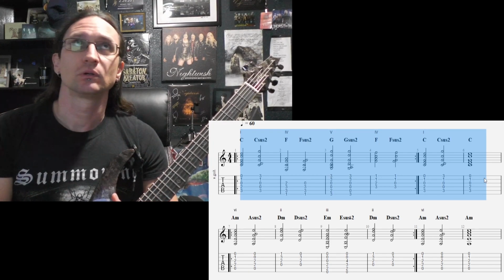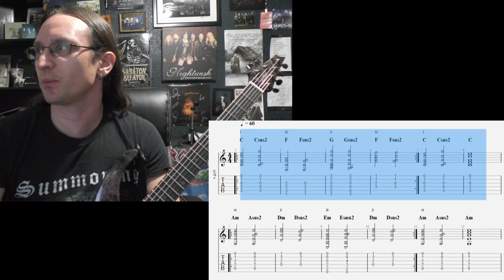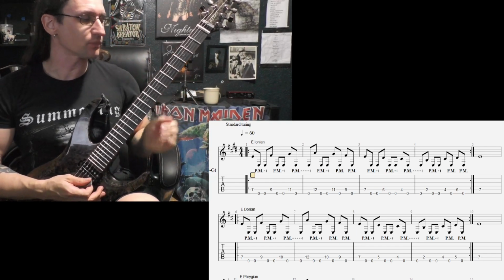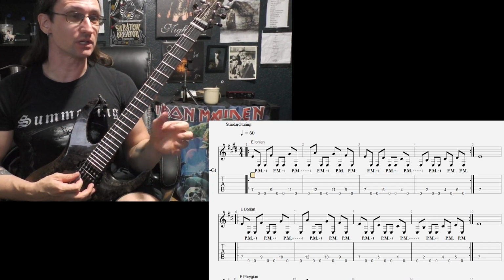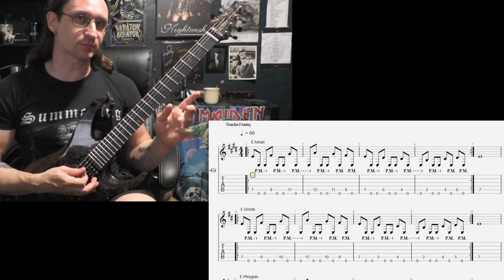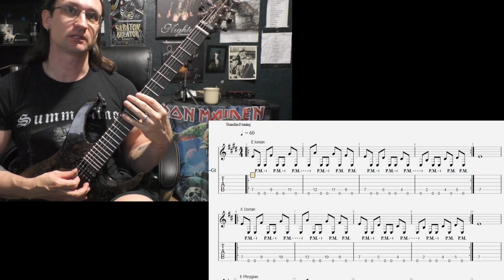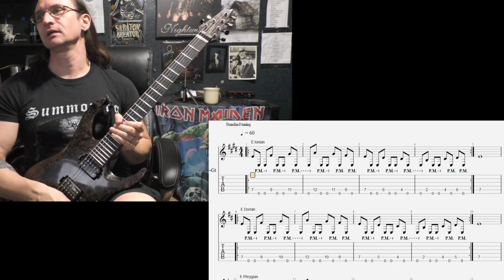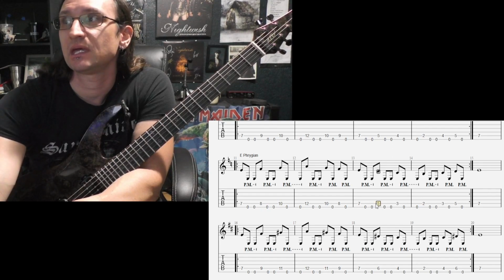Brent H. Video Recap 10-12-23 Part 2